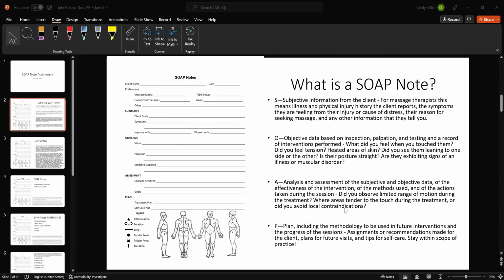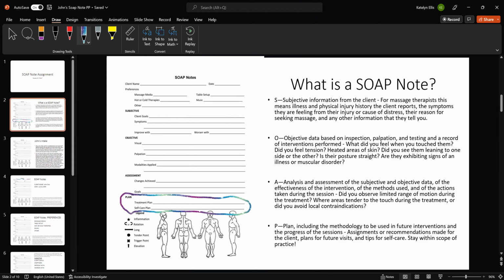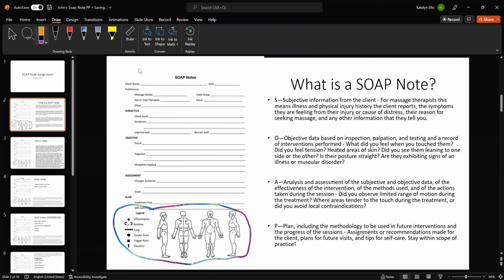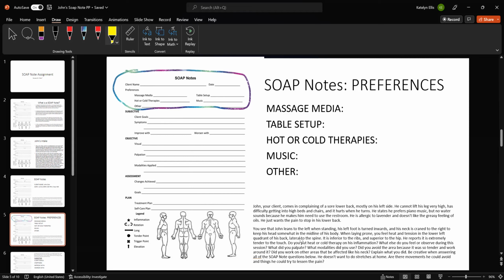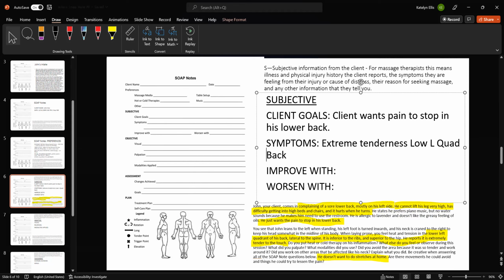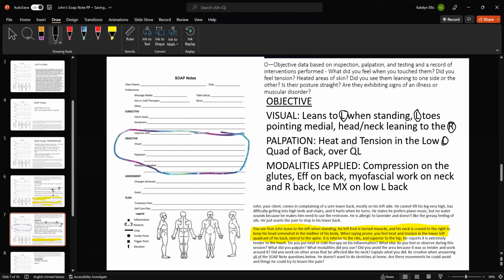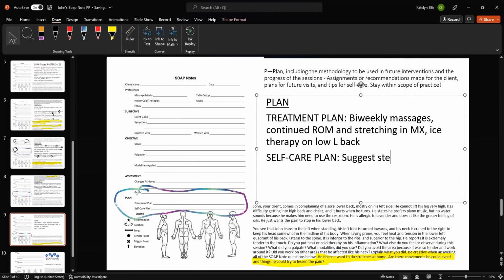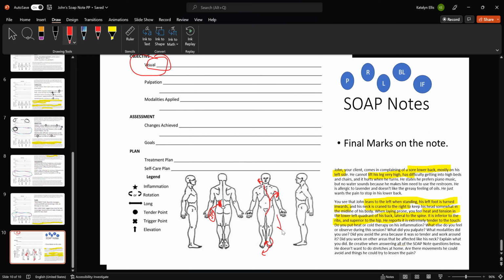Basic SOAP Notes Lecture for Massage Therapy Client "John"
This assignment review is over your client "John" in class MTC105. We go over the preference, Subjective, Objective, Analysis or Assessment, Plan, and infographic sections of a SOAP Note.